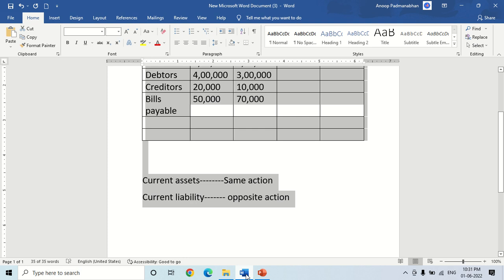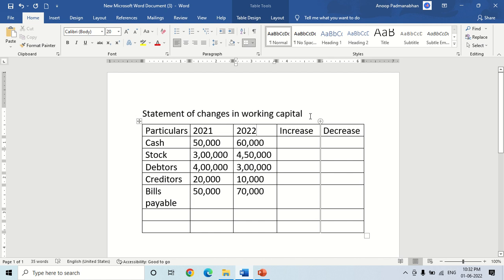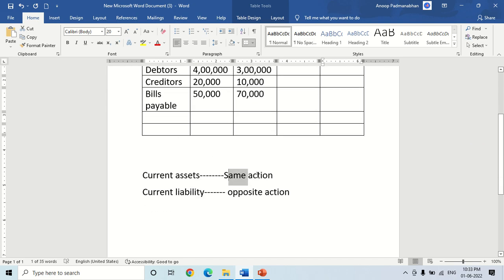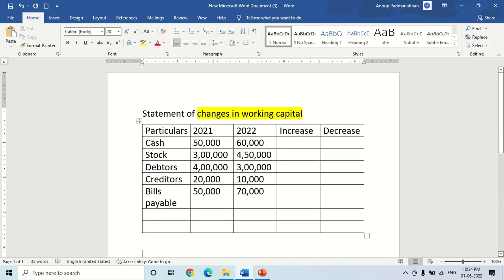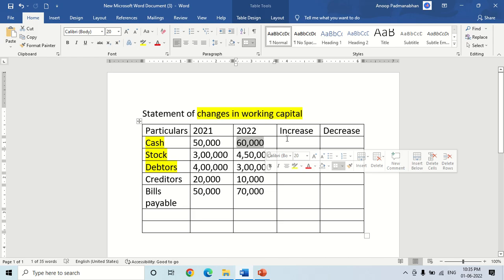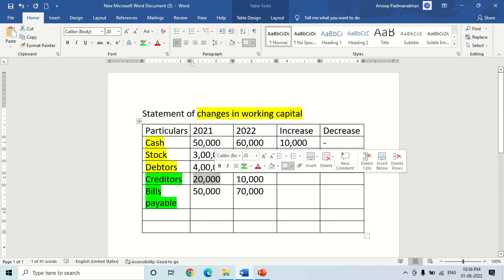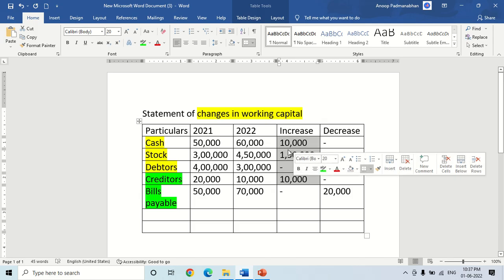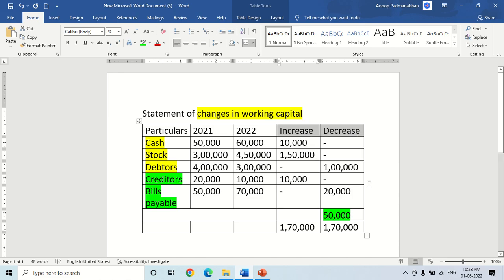statement of changes in working capital